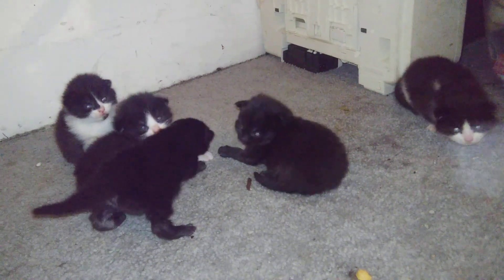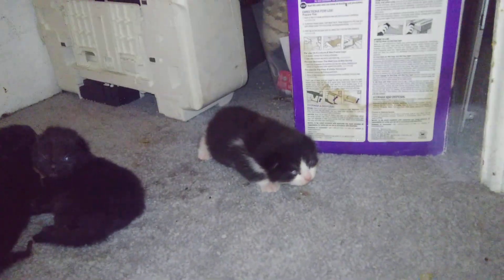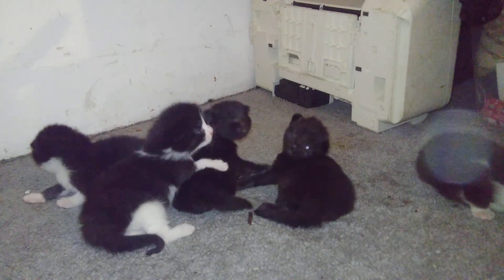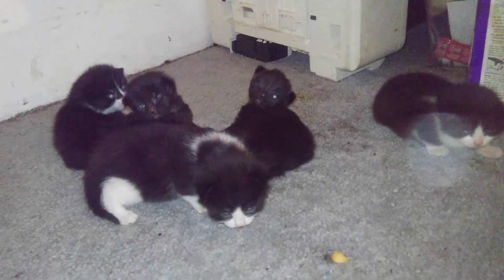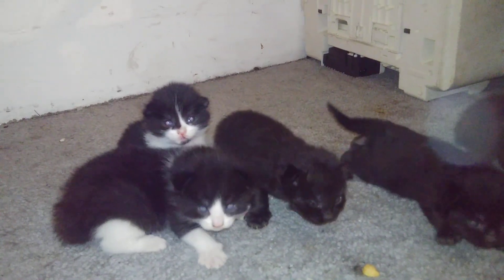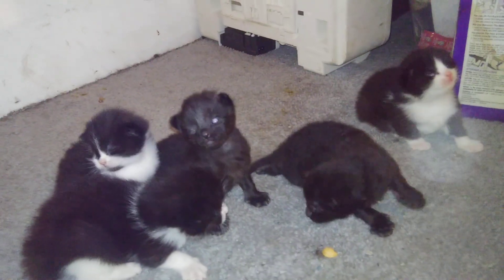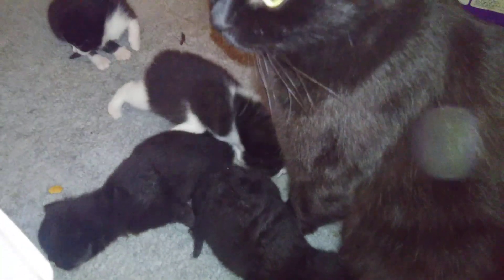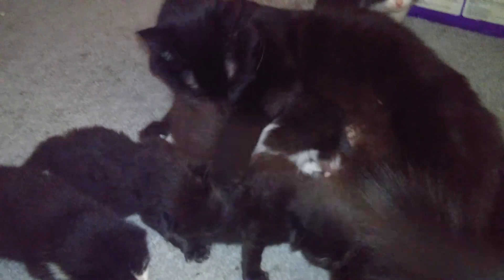Xena's Kittens Two Weeks Old Update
My Channels

Motherboard GIGABYTE 970A-DS3P FX

GPU Zotac NVIDIA GeForce GTX 1650

Memory G.SKILL Ripjaws X Series 16GB DDR3 1333

My Streaming PC Spec

Motherboard GIGABYTE 970A-DS3P

GPU Zotac NVIDIA GeForce GTX 1050 TI

Memory G.SKILL Ripjaws X Series 16GB DDR3 16